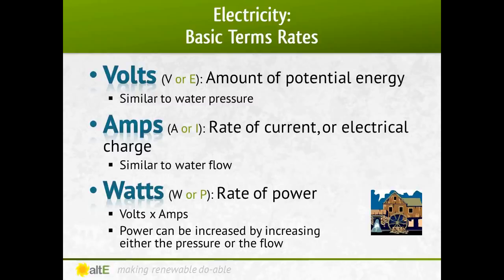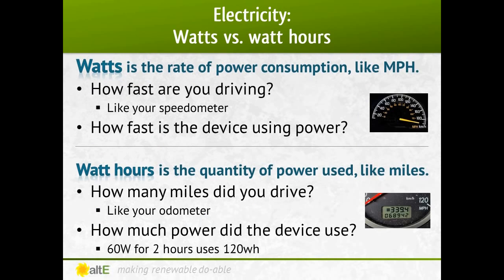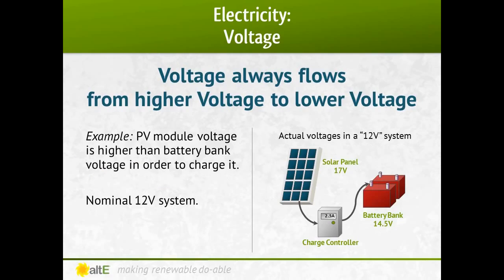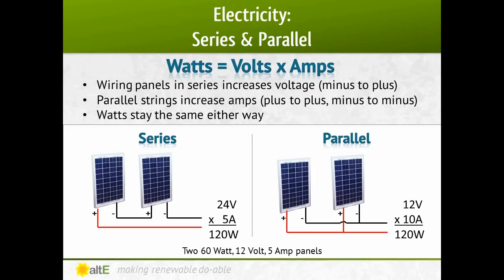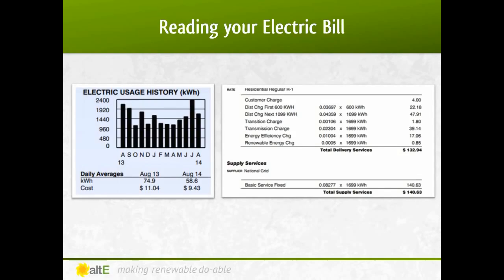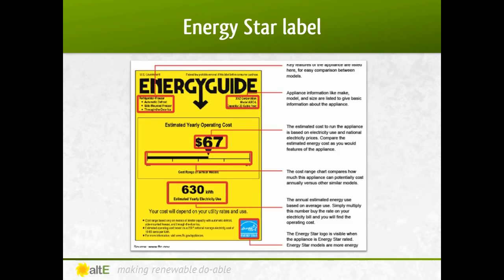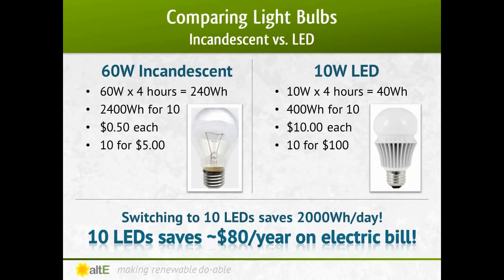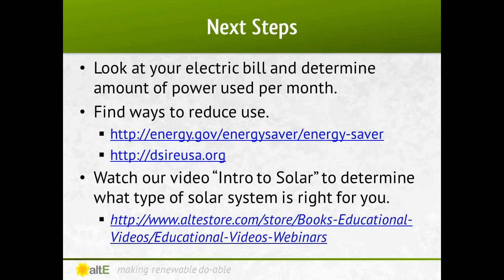1 Introduction to Electricity Basics First step to Solar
This is a video training series by Amy Beaudet, the Solar Queen that is designed to help the general public find out more about solar.